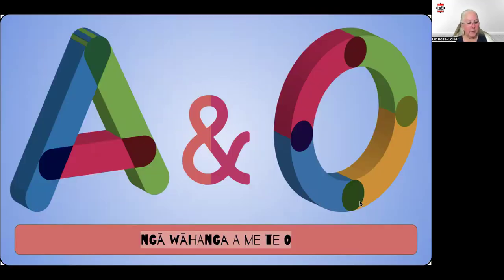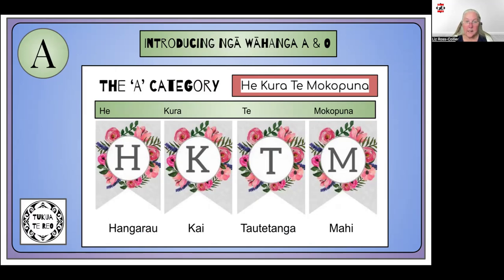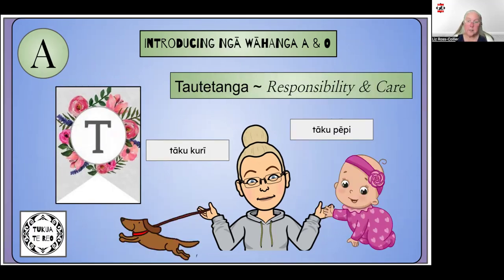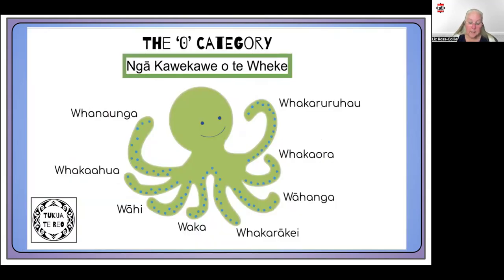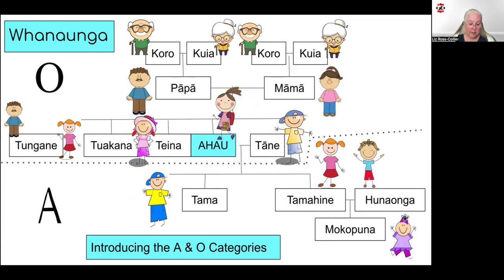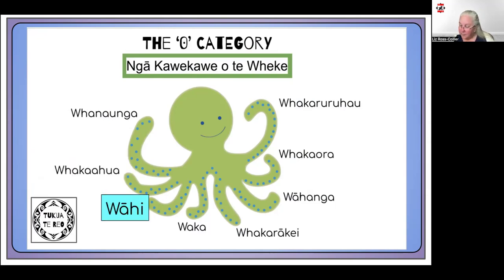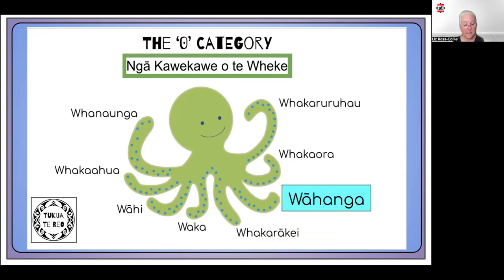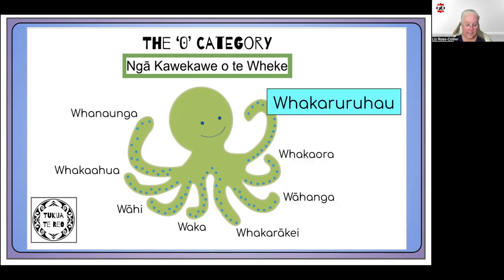The A & O Categories Part One - Ngā Wāhanga A me te O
An introduction to the A & O Possessive Categories